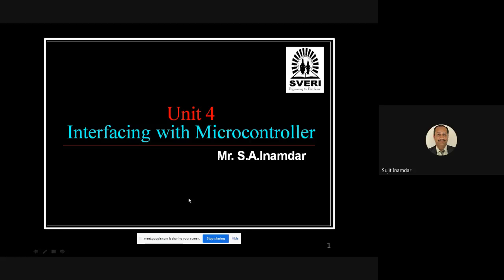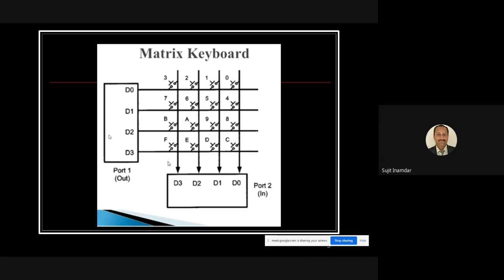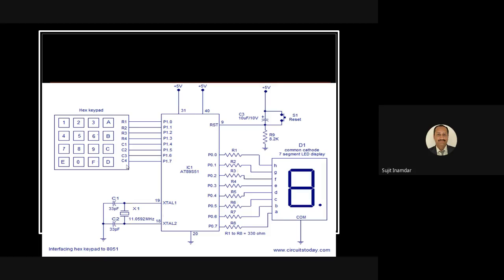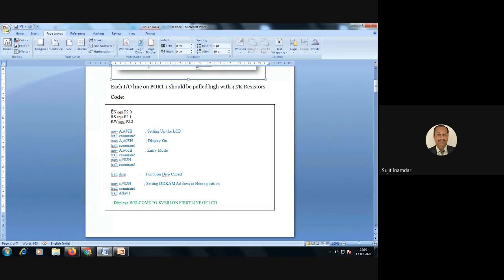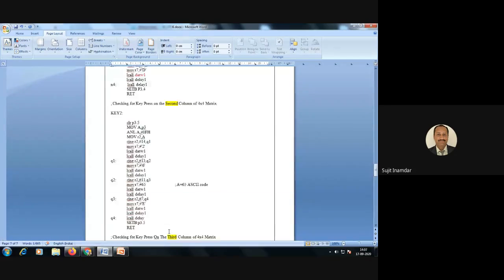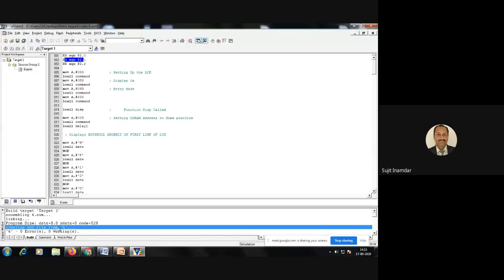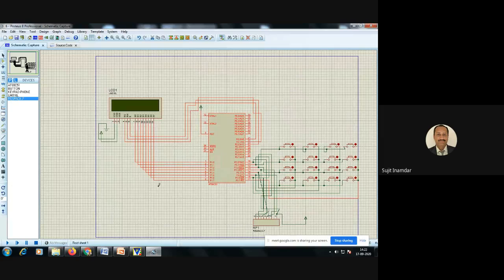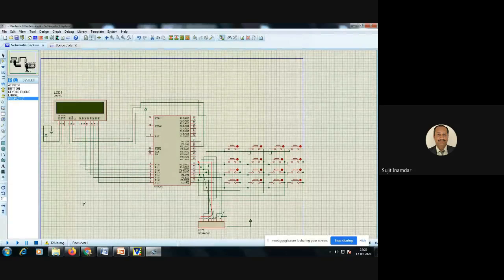MCA (2020-09-17 at 1:30)